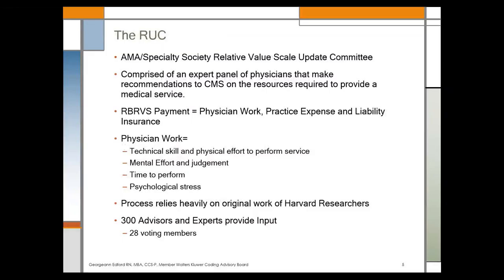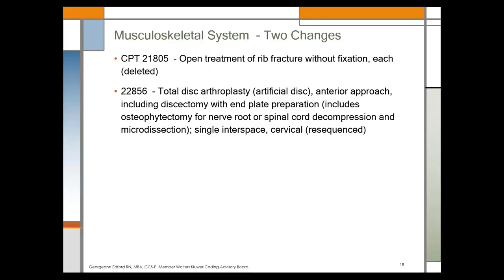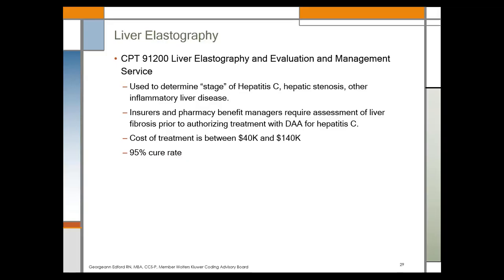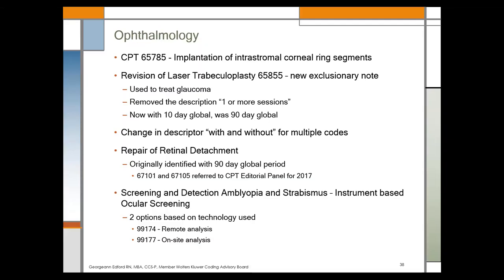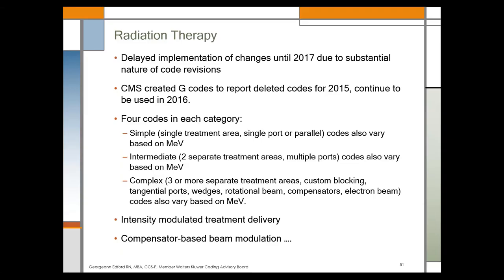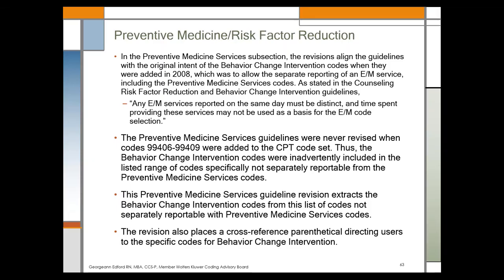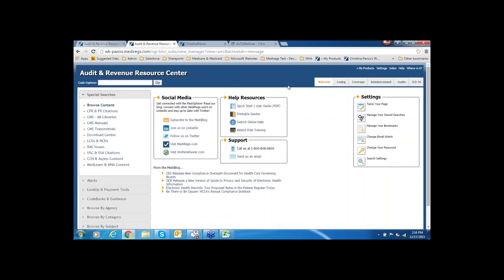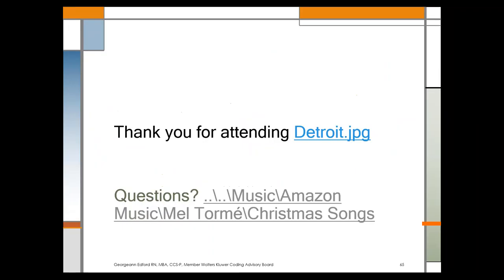2016 Changes CPT Updates